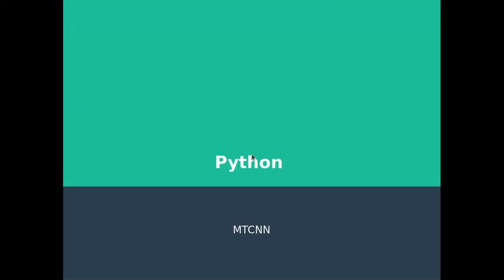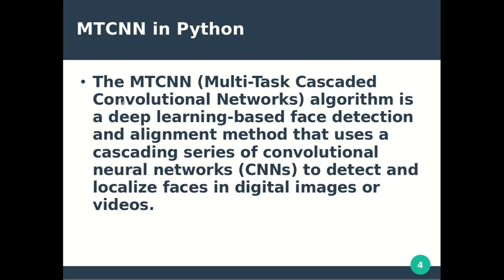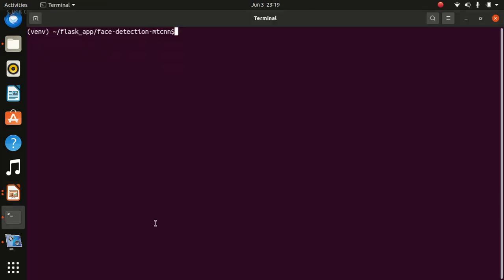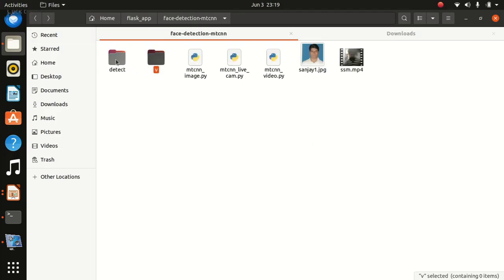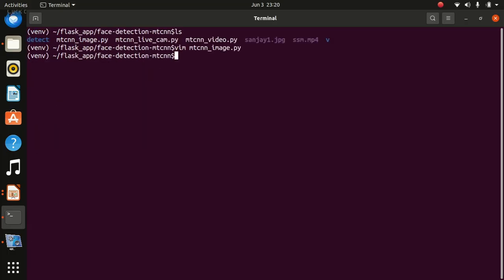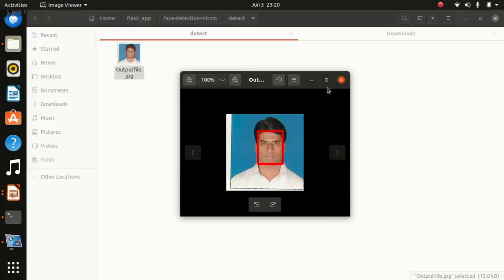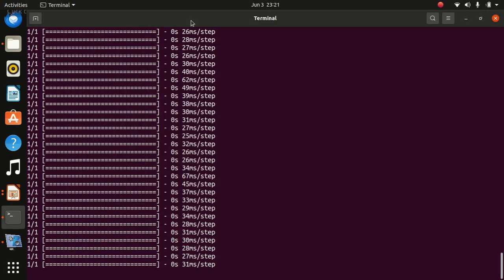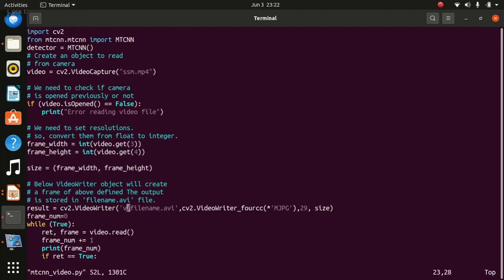Python face detection and recogntion using MTCNN